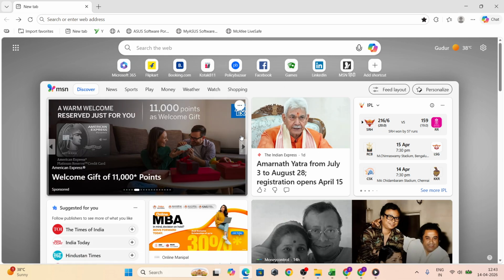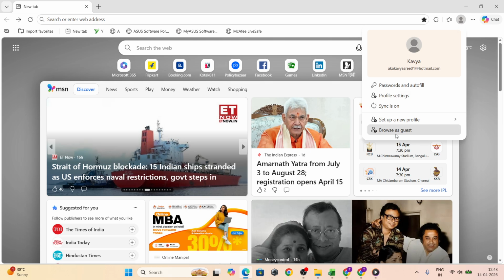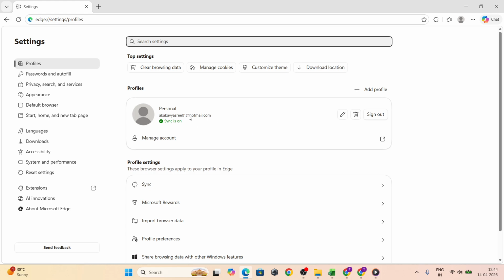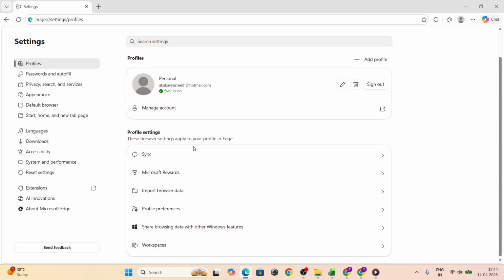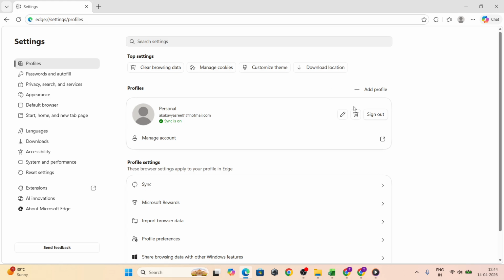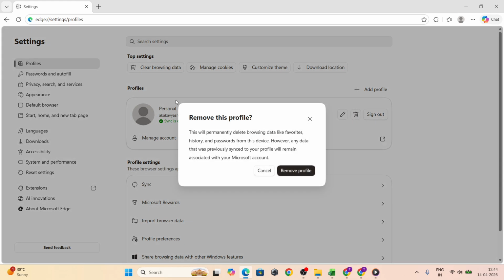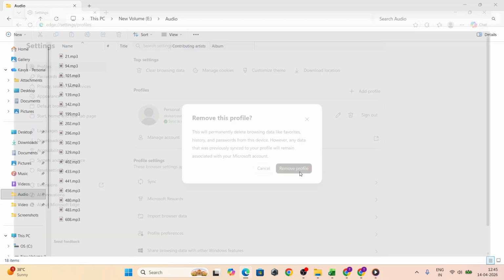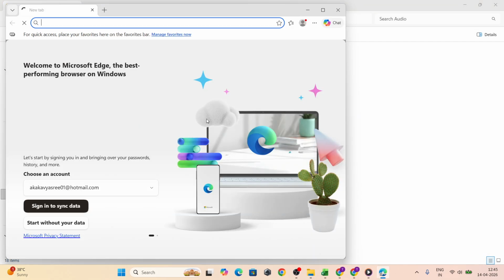How To Delete User Profile In Microsoft Edge Browser (Step By Step)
Learn how to delete user profile in Microsoft Edge browser with this quick and easy tutorial. If you need to remove a profile from Edge to protect your privacy or organize your browser, this video shows you the exact steps to take.